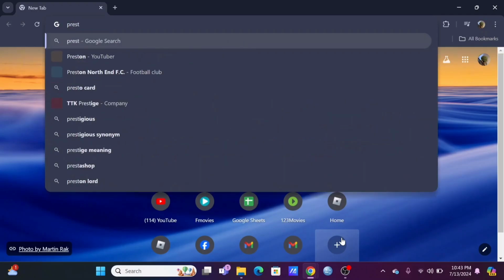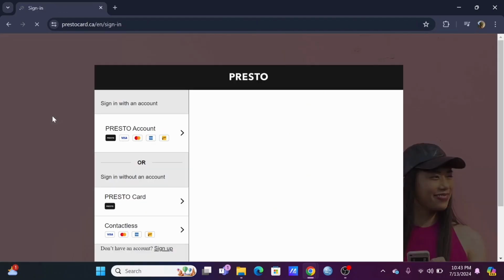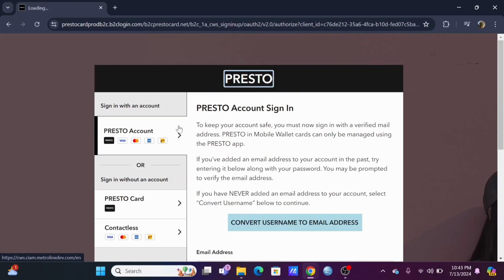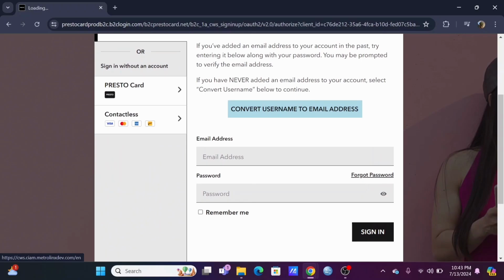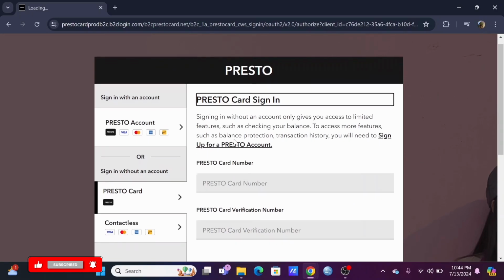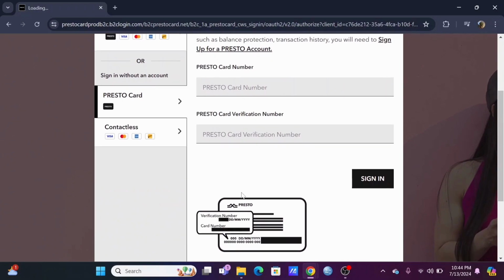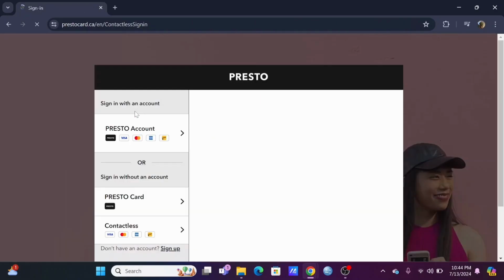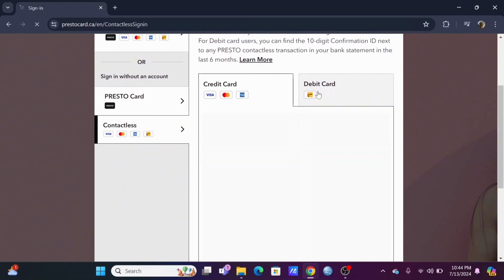Presto Card Login: How to Login Presto Account 2024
Curious about how to log in to your Presto account in 2024? This tutorial provides a step-by-step guide on securely accessing your Presto account. Learn the easy steps to login and manage your Presto services, such as streaming movies and TV shows, from your device.

In this tutorial:
0:00 - Introduction
0:15 - How to Login Presto Account (2024 Guide)

Discover how to effortlessly log into your Presto account and start enjoying your favorite movies and TV shows with this practical guide. Manage your account settings and optimize your streaming experience.

Log in to your Presto account today with this comprehensive tutorial!